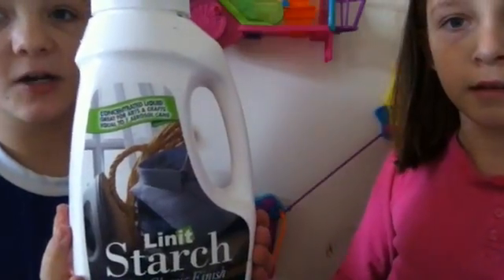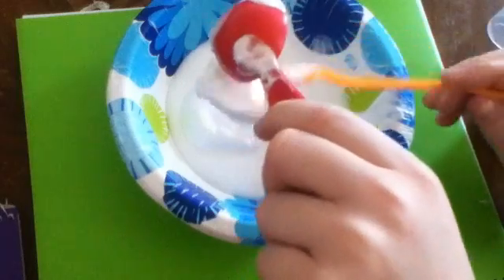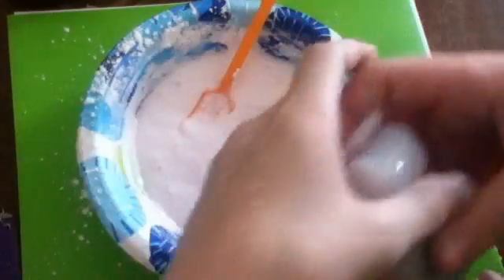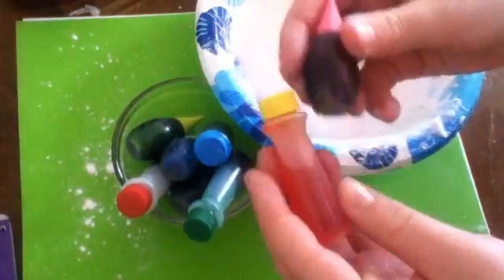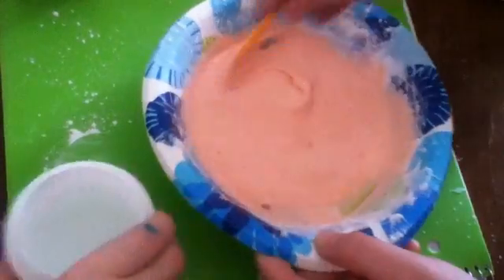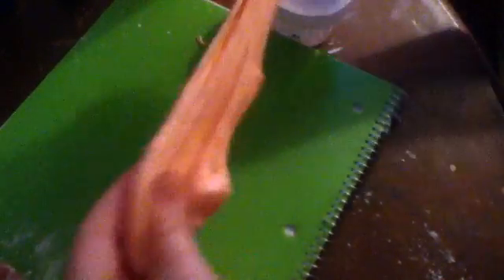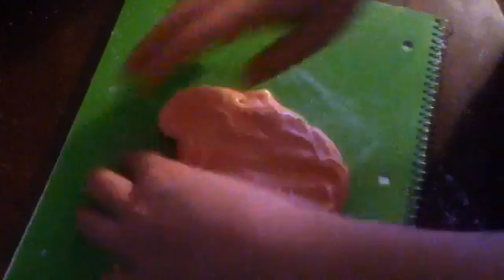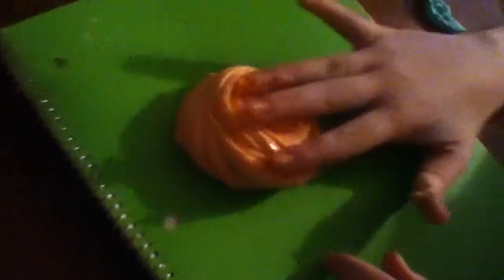MAKIMG SUPER VERY FLUFFY SLIME!!!